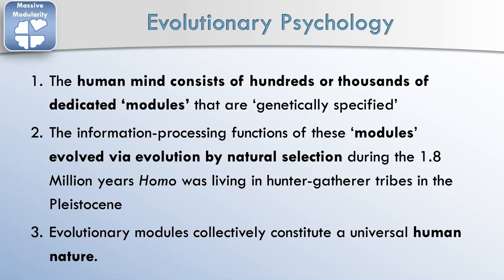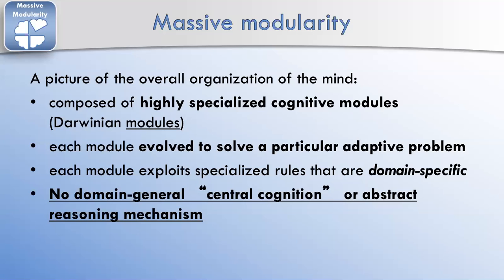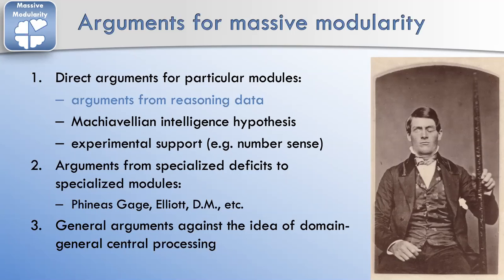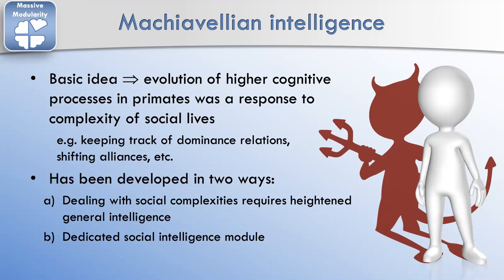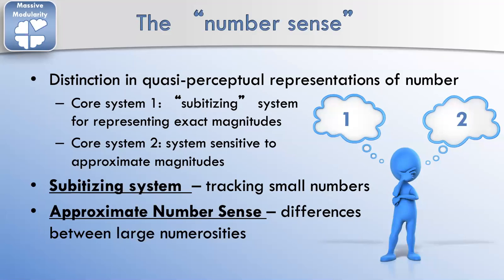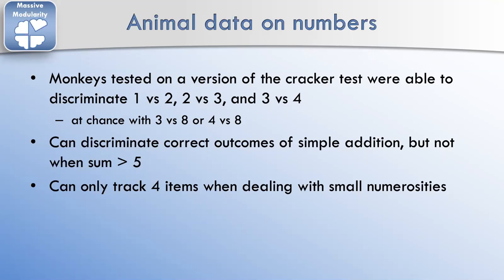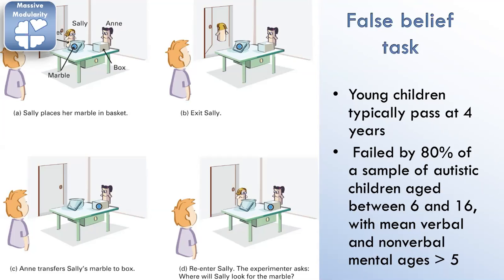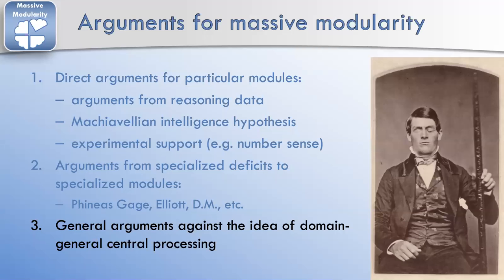Modularity Debated II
Massive Modularity – Evolutionary Psychology